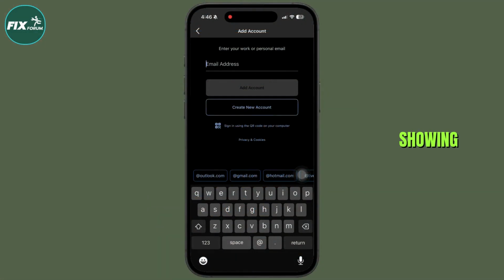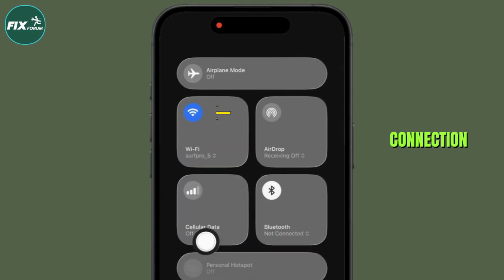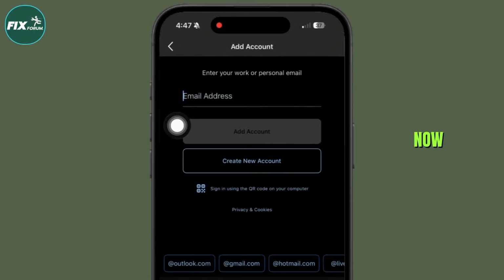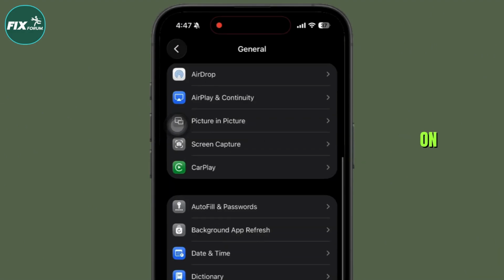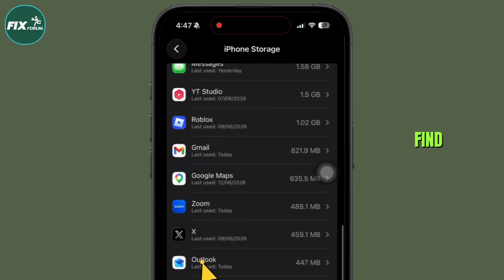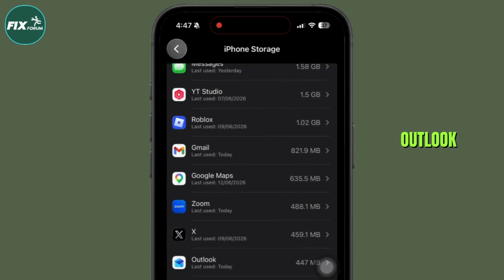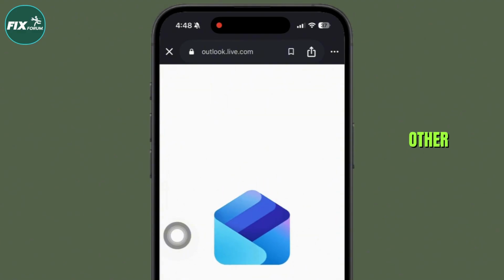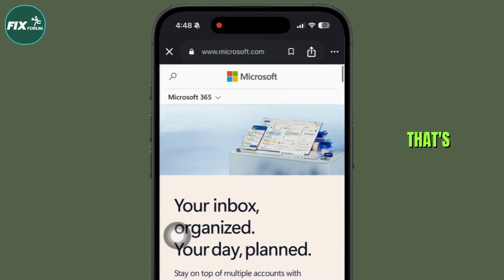Outlook Login Loop Stuck on Security Verification Screen? Fix It Fast (2026)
Outlook Login Loop Stuck on Security Verification Screen? Fix It Fast in Microsoft Outlook (2026 Guide)

In this video, you’ll learn how to fix the Outlook login loop issue where you get stuck on the security verification screen step by step in 2026.

If you keep getting redirected back to login, stuck on verification, or unable to access your email account, this guide will help you fix it quickly.

This issue is usually caused by corrupted cookies, browser cache, authentication errors, two-step verification problems, or Microsoft server sync issues. In this tutorial, you’ll learn the fastest ways to break the login loop and regain access to Outlook.

We will also cover security verification errors, login authentication failures, and account access issues.

🧩 Timestamps

0:00 – Introduction
0:05 – Why Outlook login loop happens
0:15 – Check internet & server status
0:30 – Clear browser/app cache
0:55 – Re-login & reset session
1:15 – Disable/redo security verification
1:33 – Final fix & summary